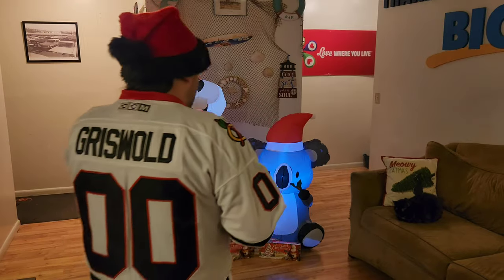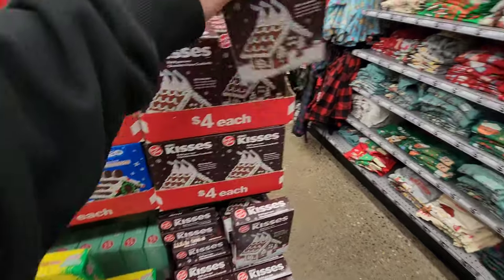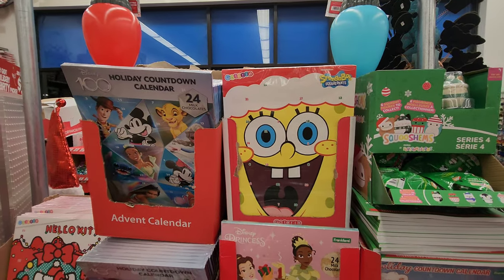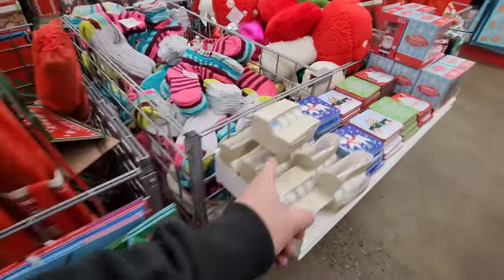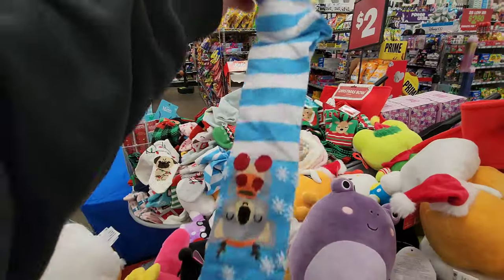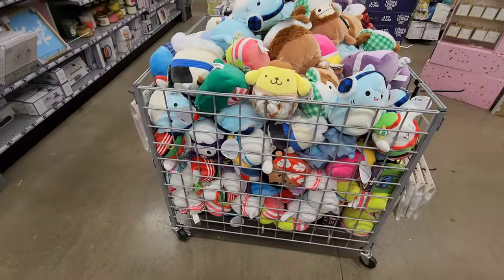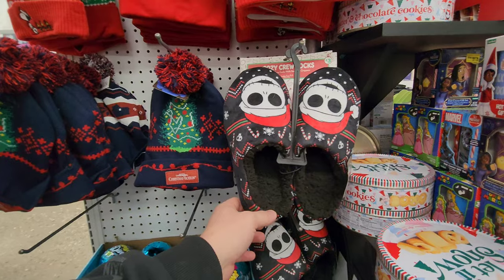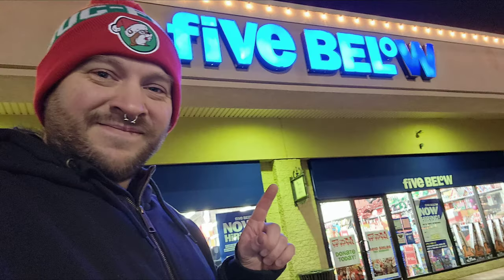CHRISTMAS 2023 AT FIVE BELOW - PITTSBURGH, PA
CHRISTMAS 2023 AT FIVE BELOW - PITTSBURGH, PA. Enjoy a look at the Christmas goodies inside this awesome store for this year's holiday season! From stocking staffers to gifts and decor, you'll find plenty of neat things here!

There is no obligation, and I'm not asking you to! All proceeds go toward expenses involved in traveling to film for you guys. I do not make a profit. Thank you!